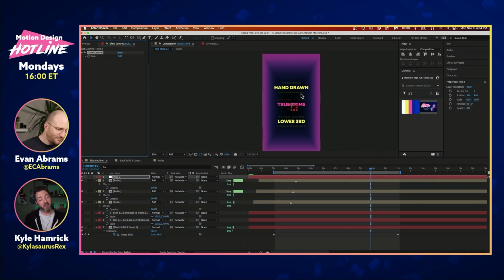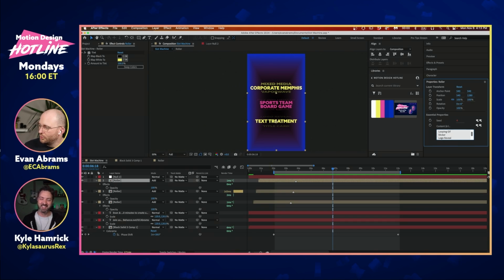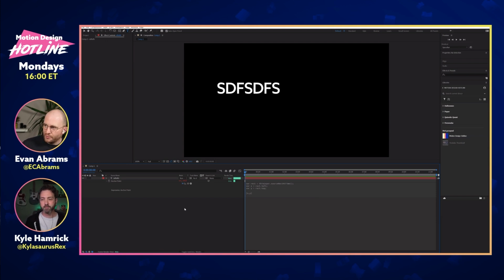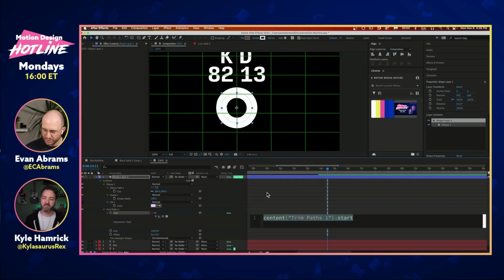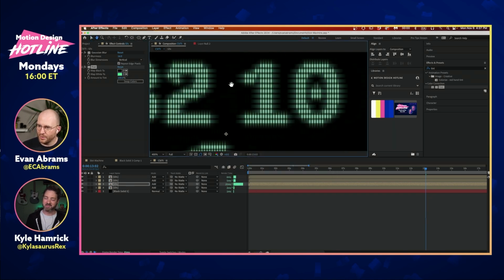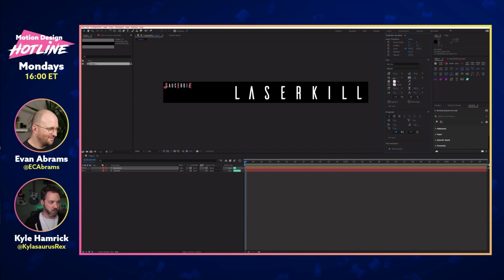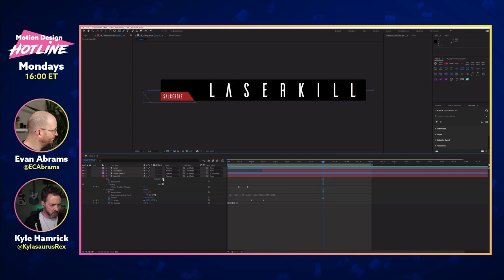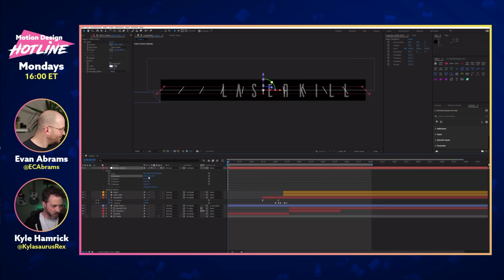Motion Design Hotline: Concept-O-Tron 3000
Evan and Kyle have created a monster: the Concept-o-tron 3000 takes suggestions and outputs tasks for our hosts to perform. Based on the cruelest of randomizers, the slot machine, it's also a motion design template. Enjoy the madness at the intersection of improv and motion design.